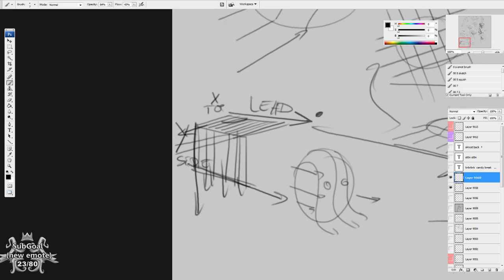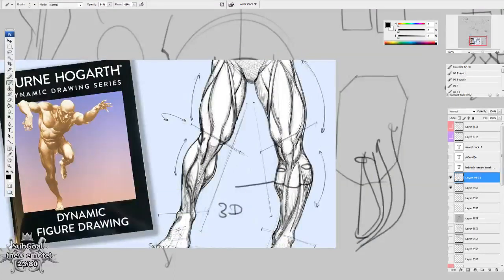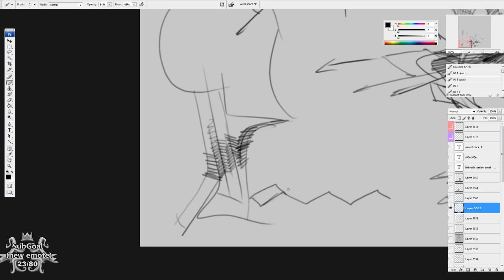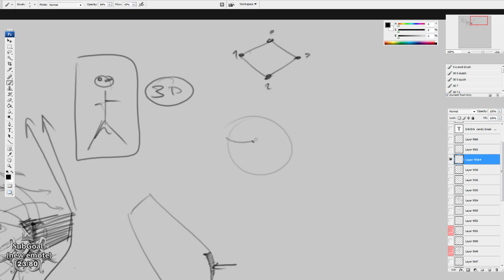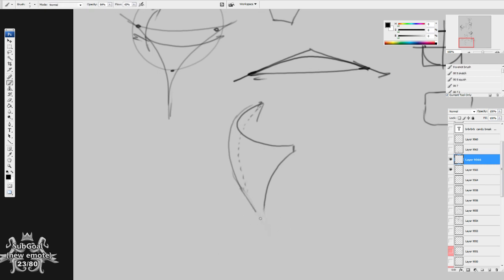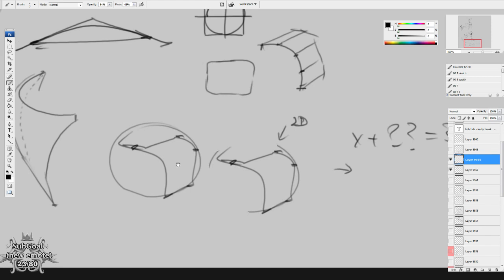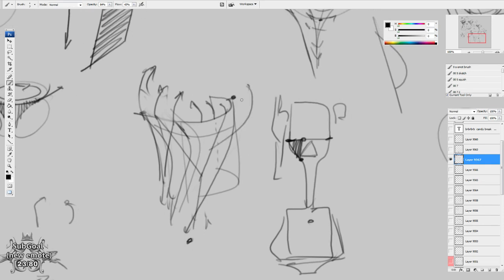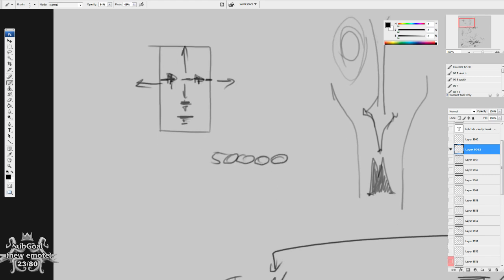Active Analysis - Form Space Planes Geometry | Educational ++++